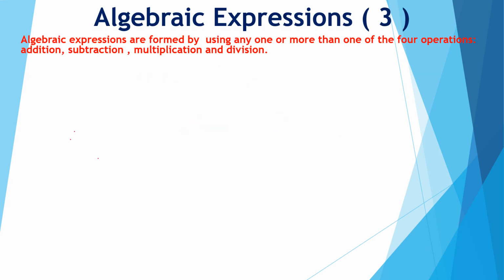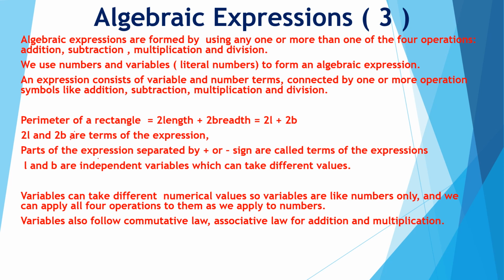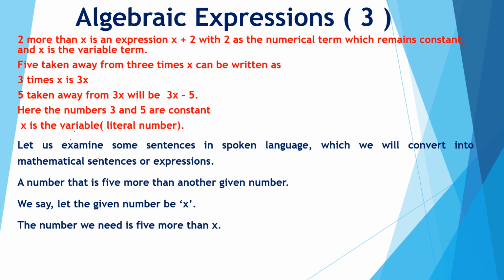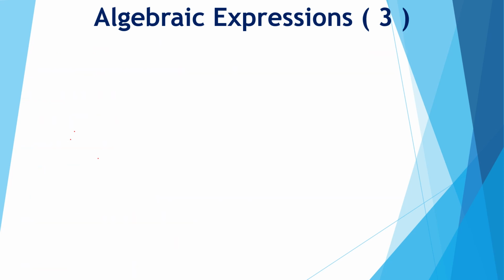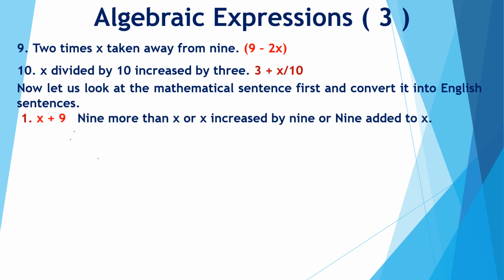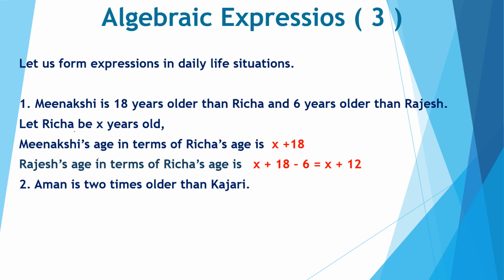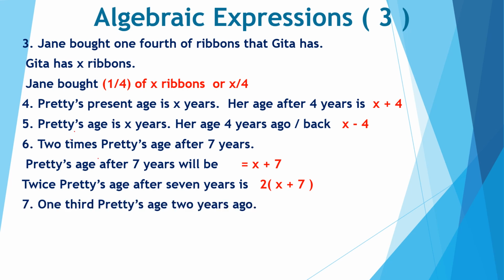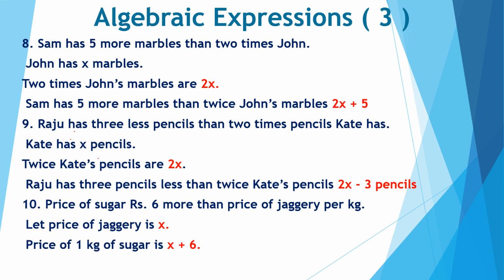Algebraic Expressions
The video makes children understand how an English sentence can be expressed as a mathematical sentence.